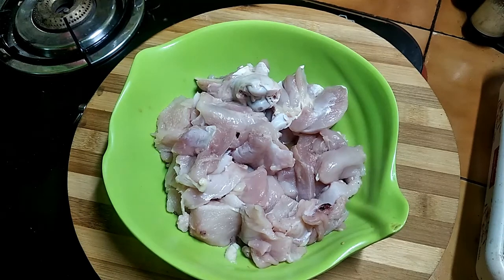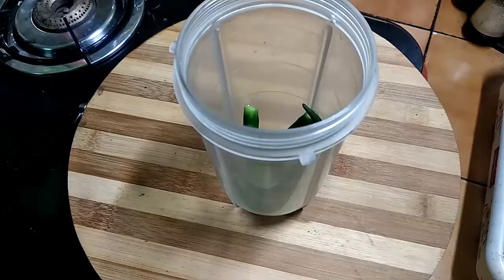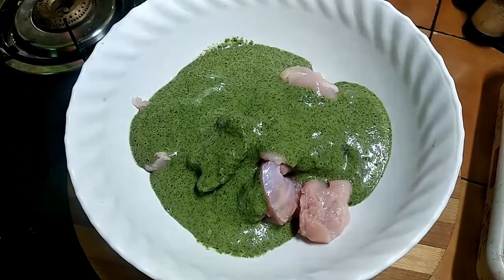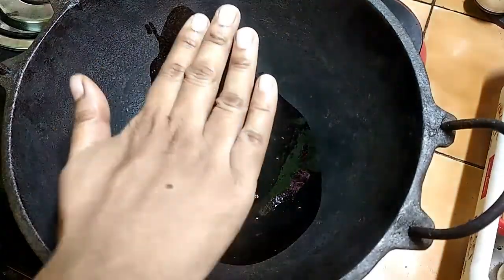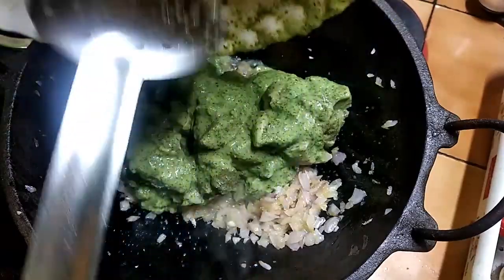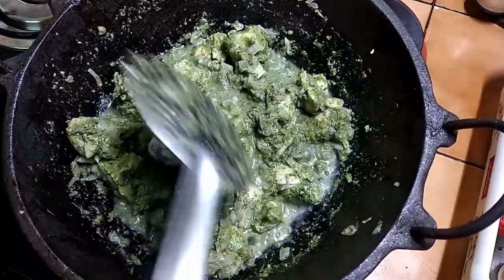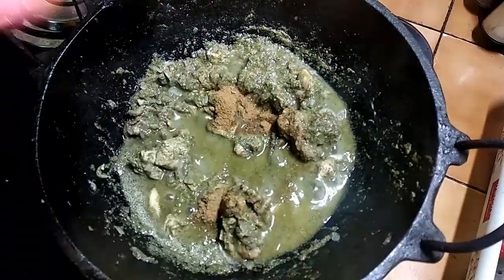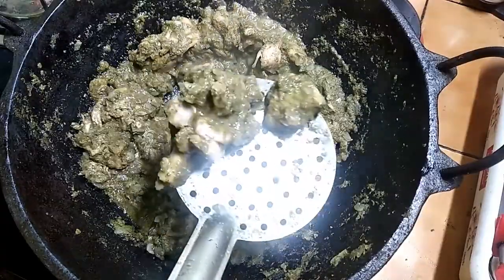Hariyali Chicken in Tamil || ஹரியாலி சிக்கன் || Green Chicken